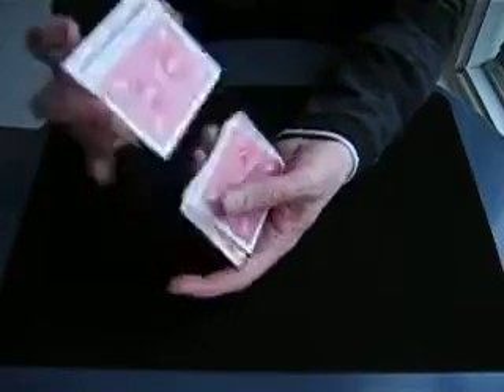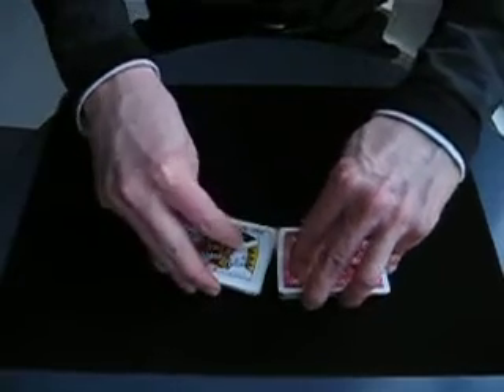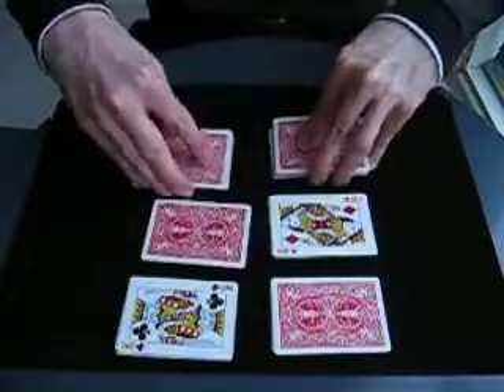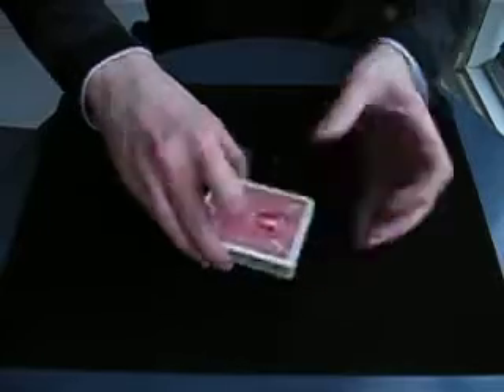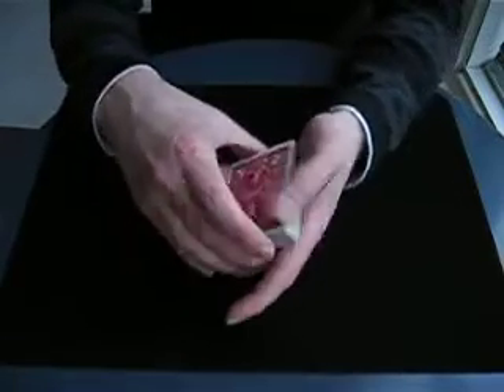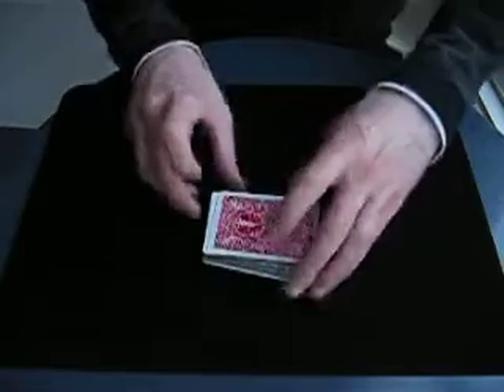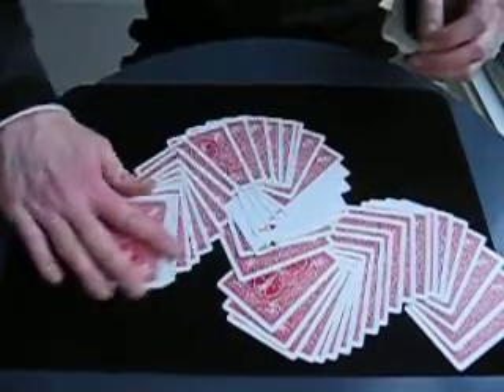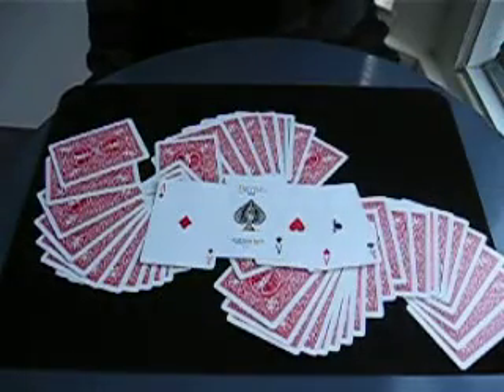triumph ace opener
Trick conceived by Nick Trost